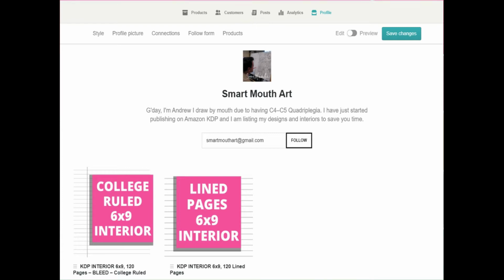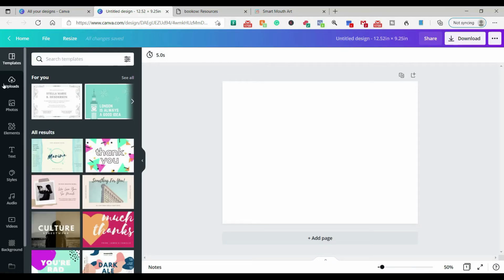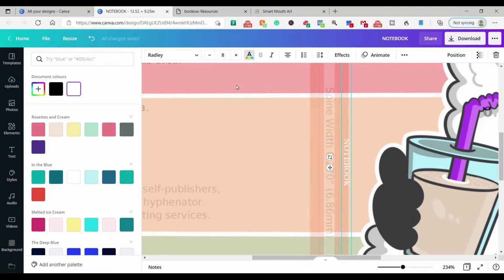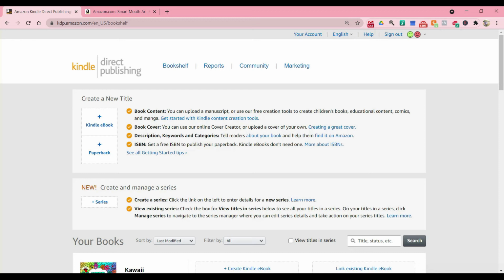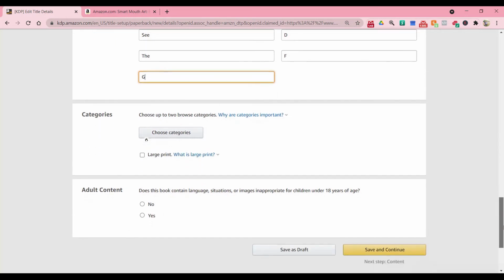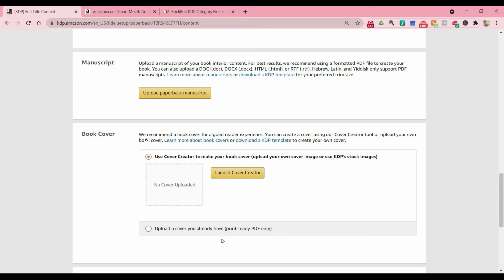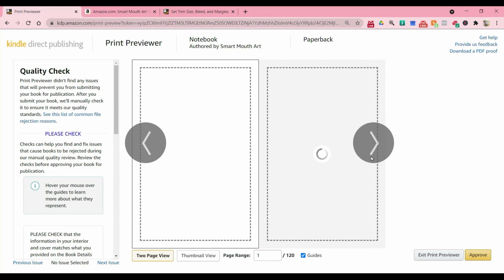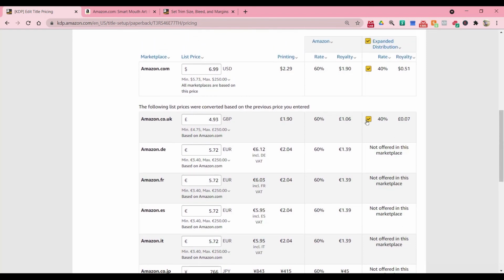How to Create Amazon KDP Notebooks and How To Upload Low Content KDP Books to Amazon KDP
How to Publish a 6x9 Notebook on Kindle Direct Publishing - This is a step-by-step tutorial from start to finish, on how to publish a 6 x 9 notebook on Kindle Direct Publishing to sell on Amazon.com – 100% Free resources to get you started publishing straight away.